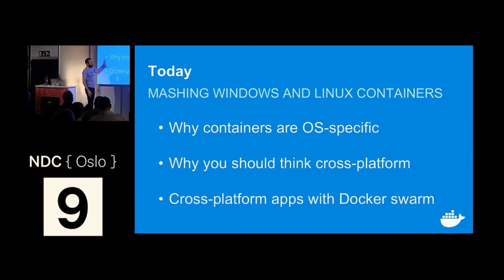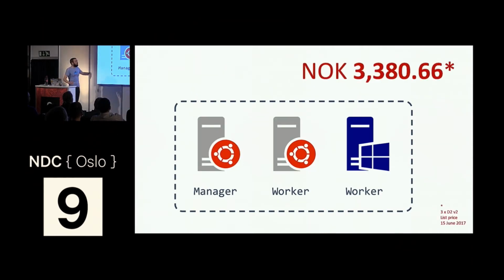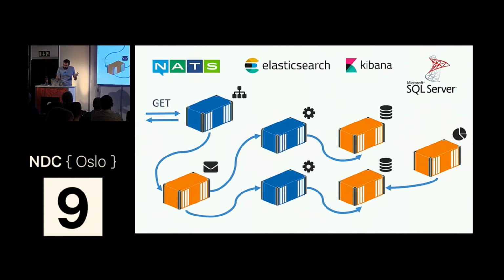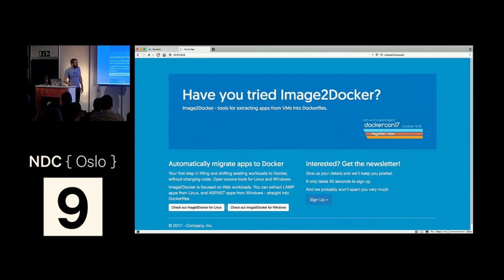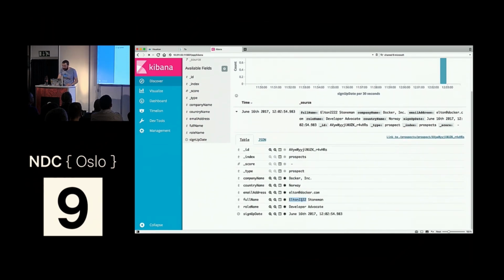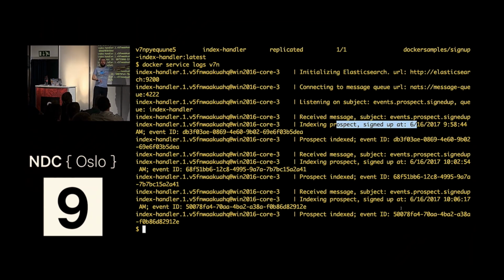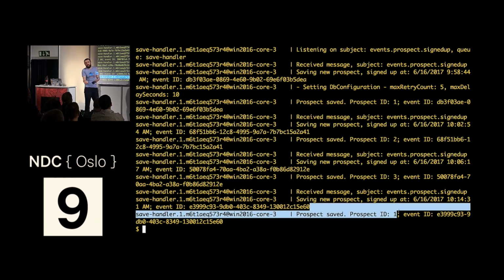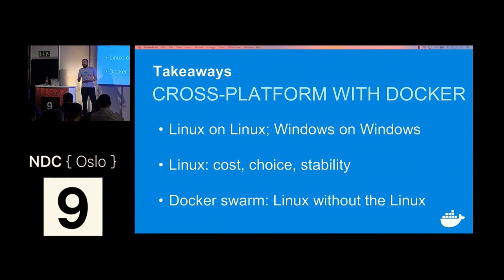The Hybrid Docker Swarm: Mashing Windows and Linux Apps with Containers - Elton Stoneman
Linux containers run on Linux. Windows containers run on Windows. You can't mix them on a single host, but you can build a cluster of hosts into a single Docker Swarm, using a mixture of Windows and Linux servers. That swarm can run both Windows and Linux containers, and within the swarm all the containers can talk to each other.

This session will show you how to make that happen, but more importantly you'll see why it's a such an important capability - one that will change the way you design, build and deliver software. With a hybrid Docker Swarm you can build a distributed solution where you pick the right technology stack for each component, and leverage high-quality open-source applications to minimize the amount of custom software you need to write and maintain. We'll take an existing ASP.NET application, built to run on Windows and IIS, and split out a couple of components into separate services. Then we'll containerize the whole solution into a suite of Docker images that each use the right OS for the job - Windows Server Core, Windows Nano Server or Linux. We'll deploy the whole stack in a hybrid Docker Swarm in Azure, and explore the benefits of running a distributed cross-platform application within a single cluster boundary.